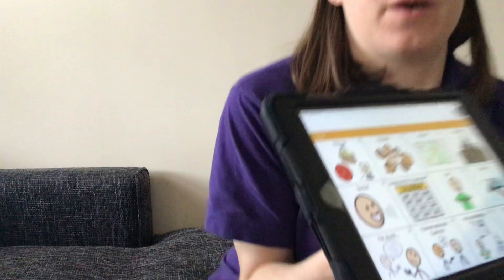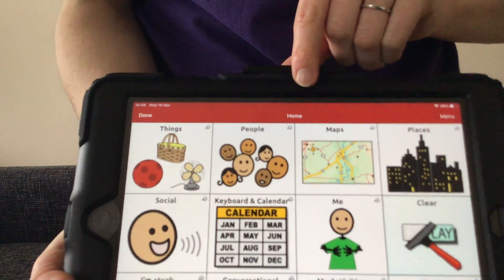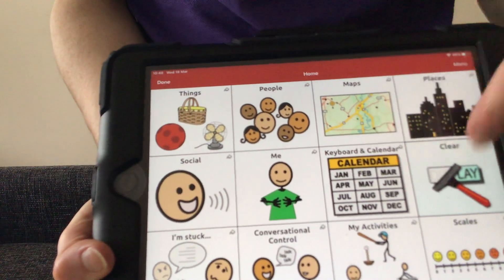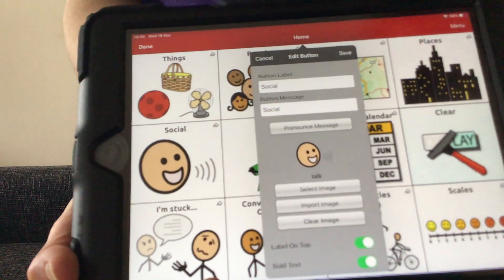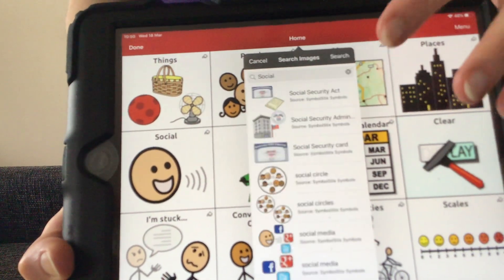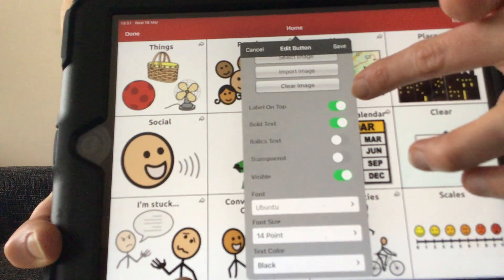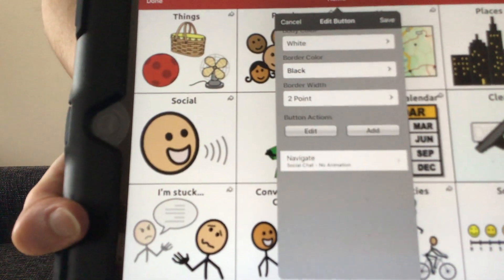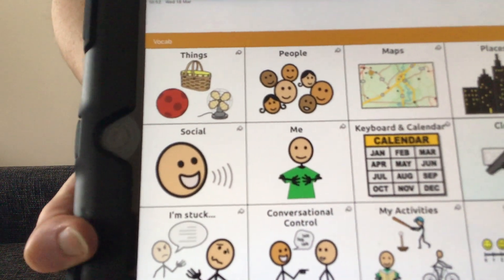Editing pages in TouchChat HD Communication App (Part 1)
This video demonstrates how to edit a vocabulary 'page' in the TouchChat HD communication app . This demonstration is split into two parts - see the second video for more advanced editing.